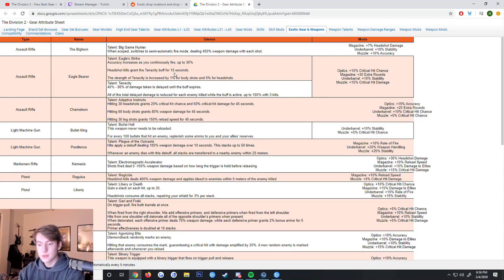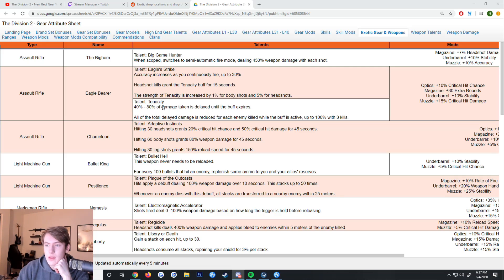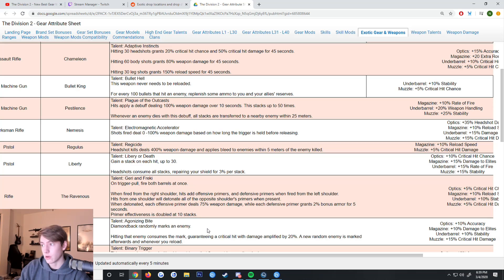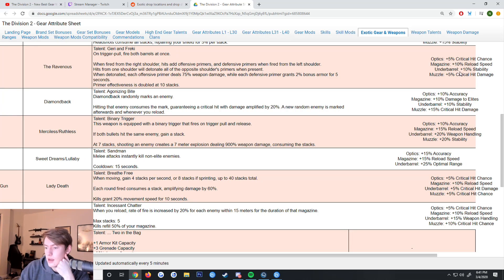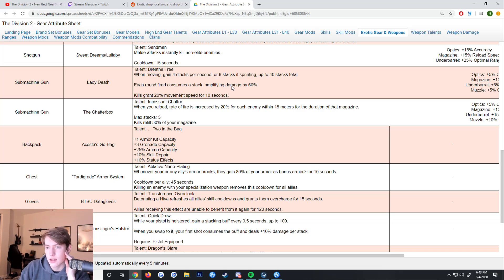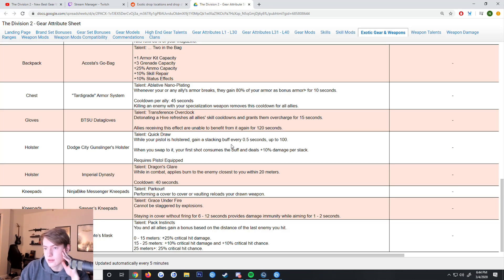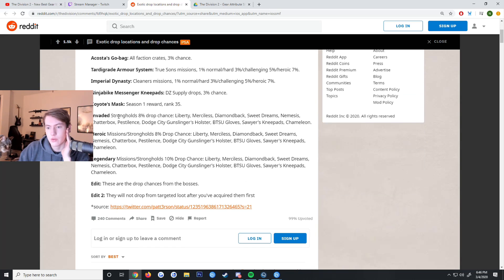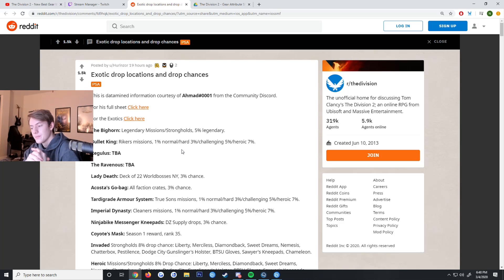The Division 2 - ALL New Exotics & How to get them! Are they any good?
Like my work and want to support me?